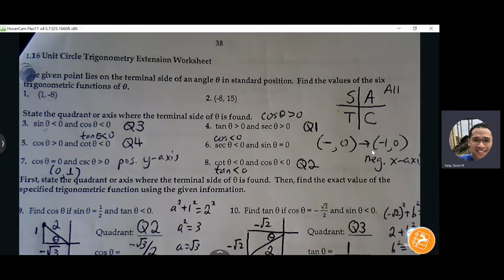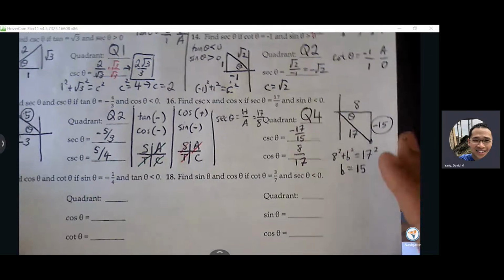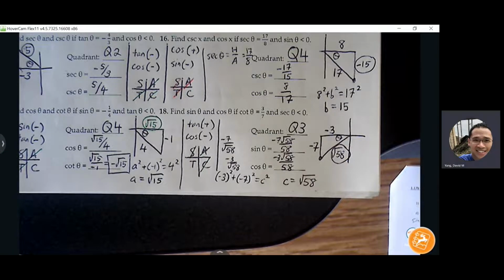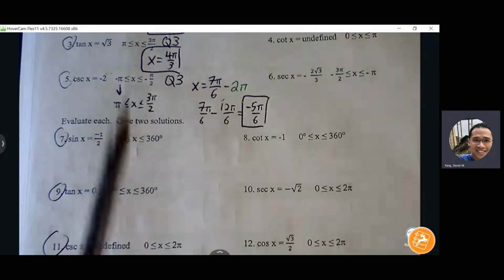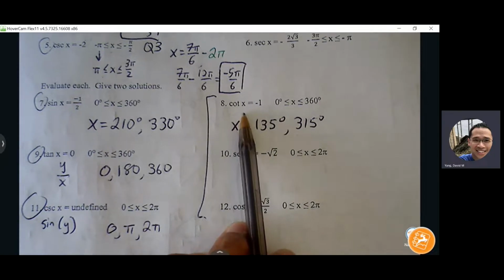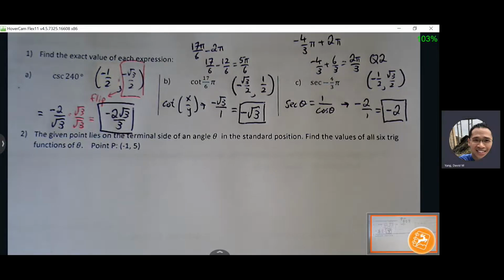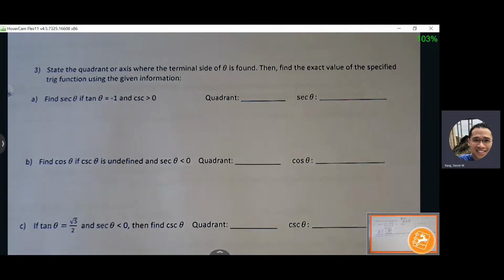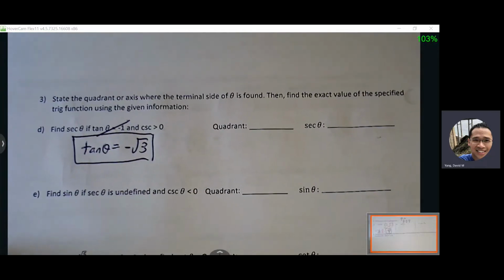1.17 Multiple Angles and Quiz Review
Accelerated Pre-Calculus    Tues. Aug 30, 2022